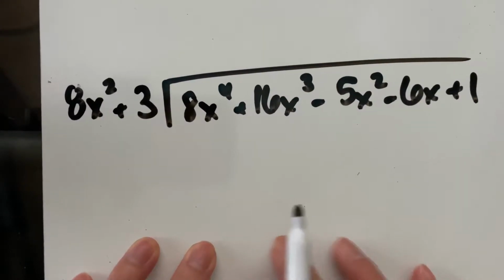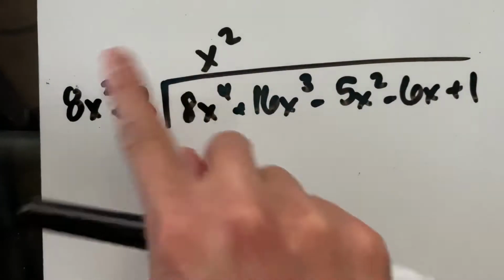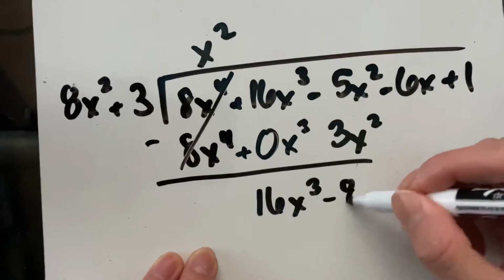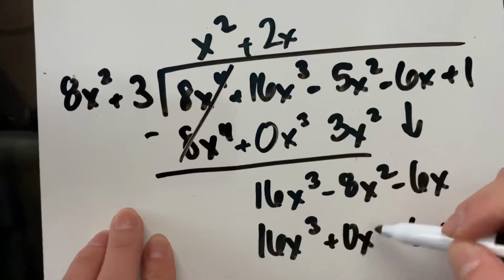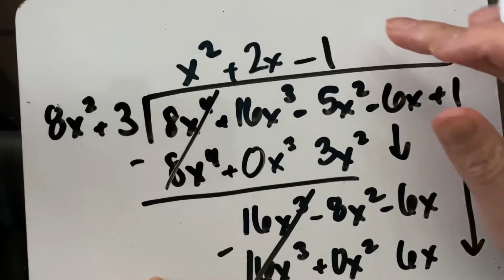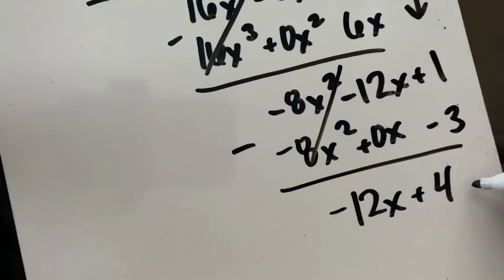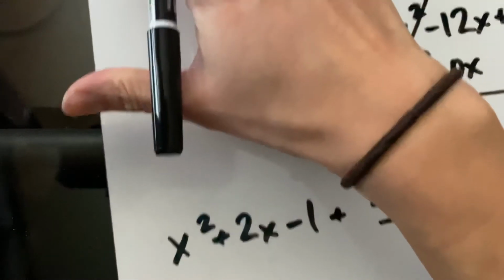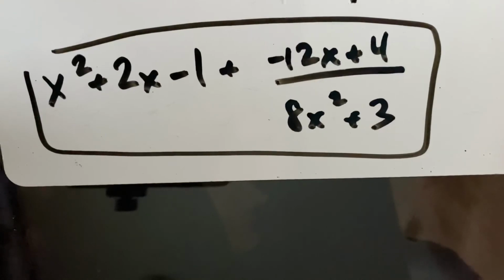Polynomial long division (quartic divided by a quadratic)